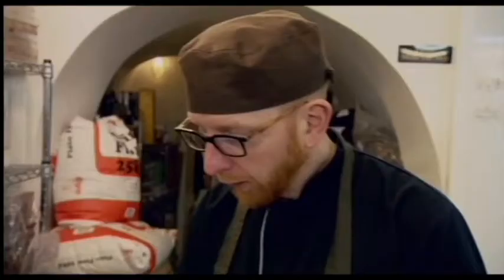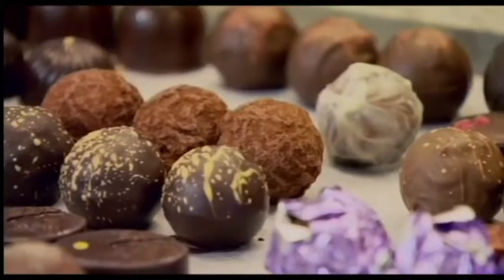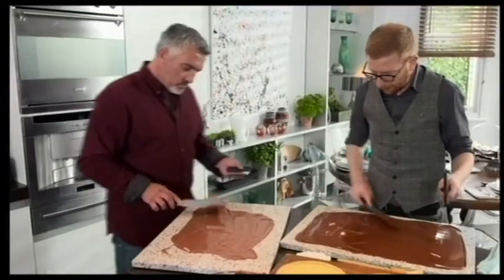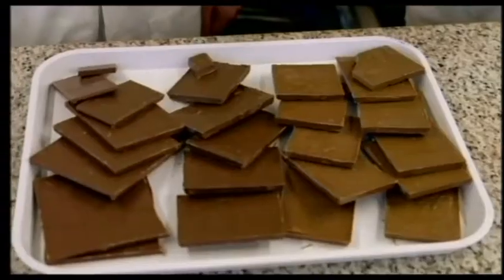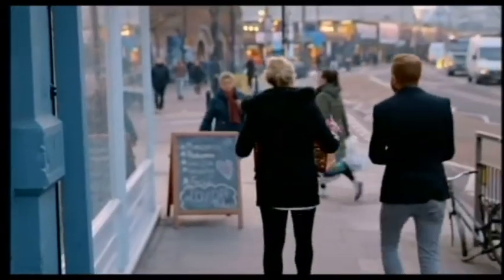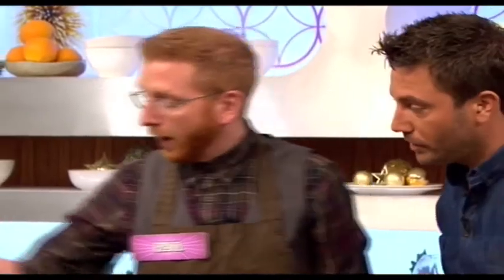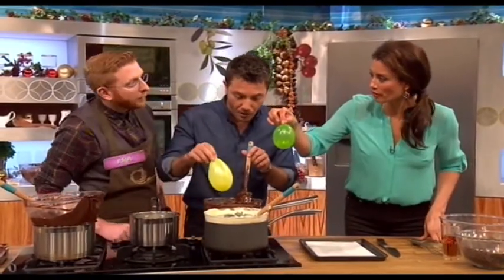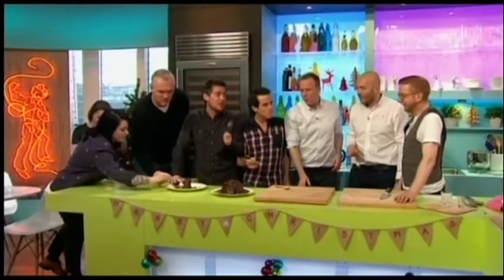Paul Young showreel 2015